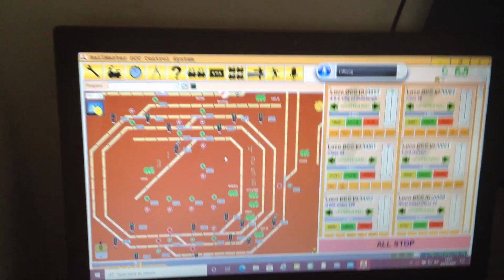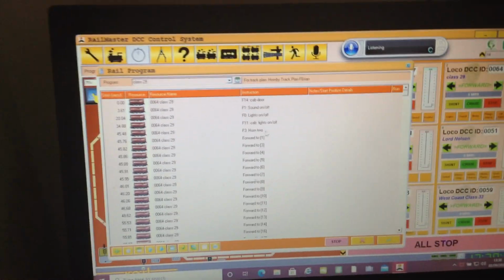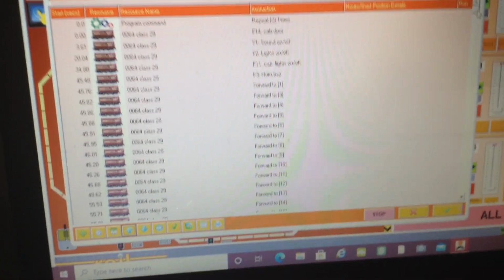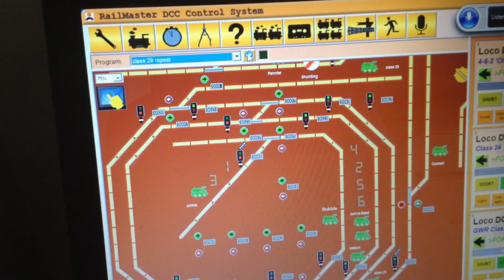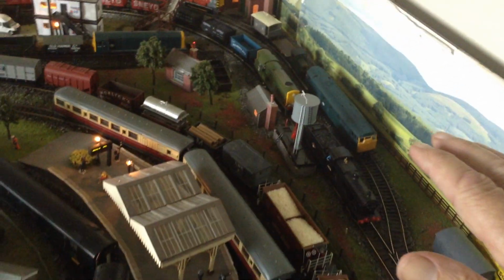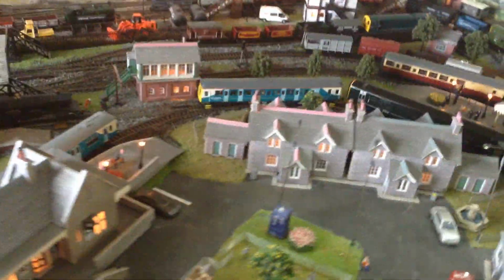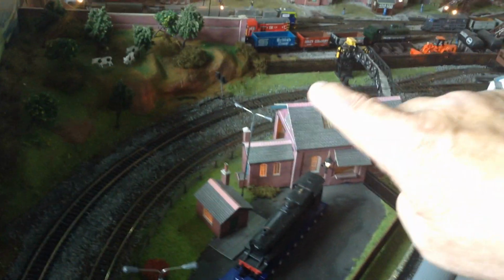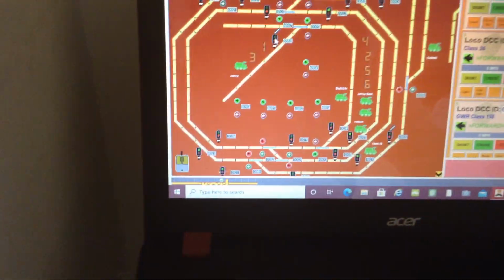Repeating a programme and a look around the layout